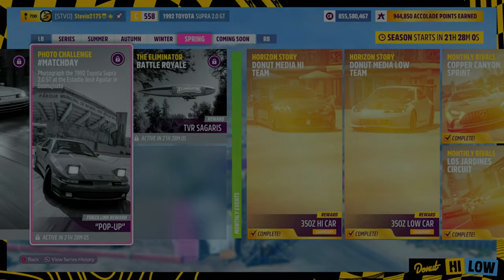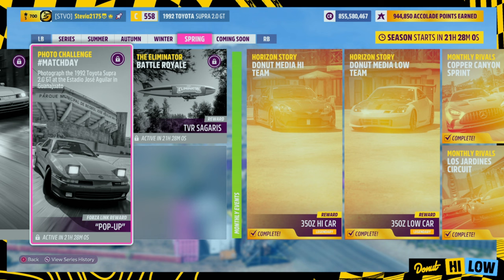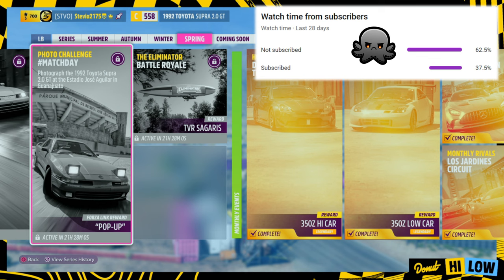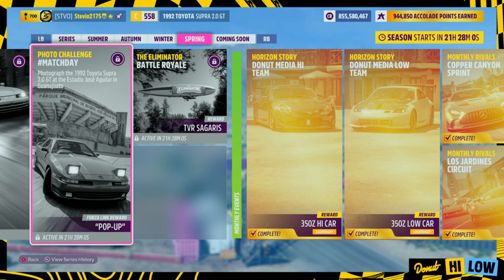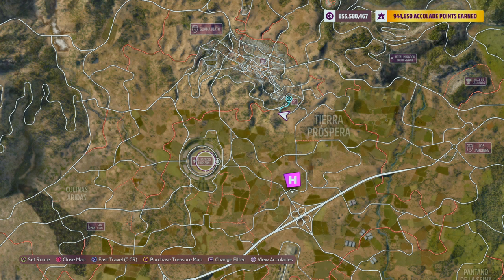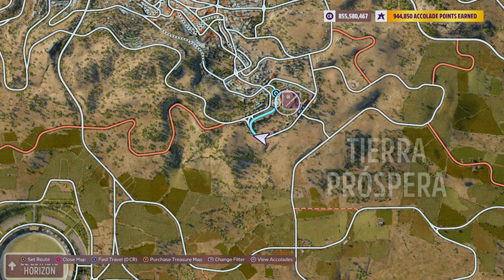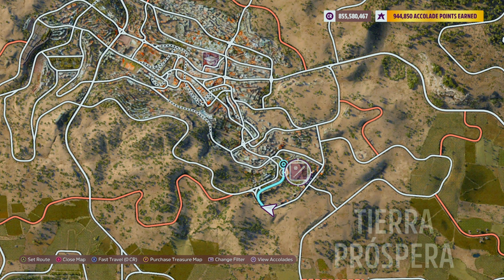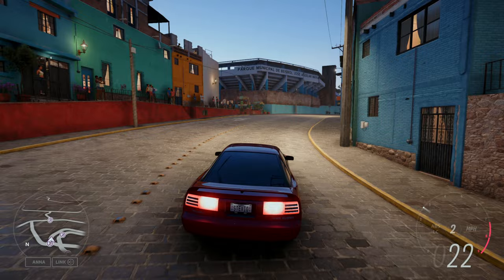Forza Horizon 5 Photo Challenge MATCH DAY Estadio Jose Aguilar in Guanajuato FH5 LOCATION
Forza Horizon 5 Photo Challenge MATCHDAY Photograph the 1992 Toyota Supra 2.0 GT at the Estadio Jose Aguilar in Guanajuato location FH5 Photo Challenge Match Day - Estadio Jose Aguilar in Guanajuato location Spring Season Spring Festival Playlist Photo Challenge location guide for FH5 Series 22 Update Upgrade Heroes Festival Playlist - Stevio2175

Related:
AR12Gaming
Don Joewon Song
JackUltraGamer
Ericship 111
Jakexvx
HokiHoshi
BlackPanthaa